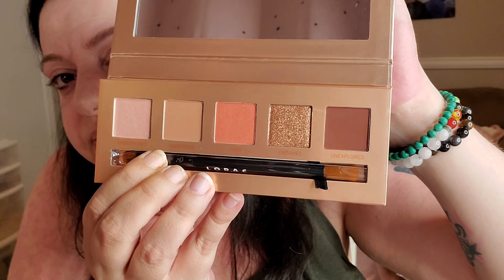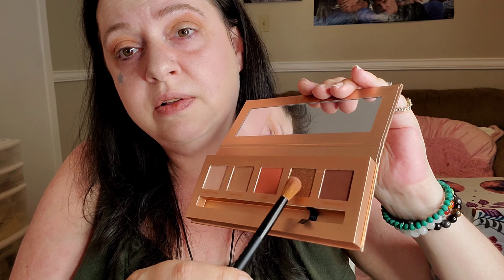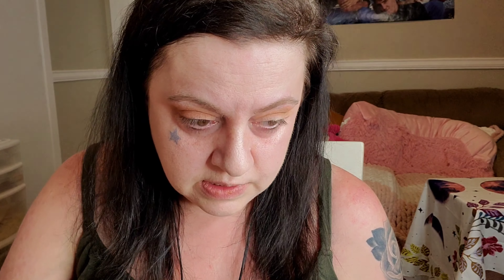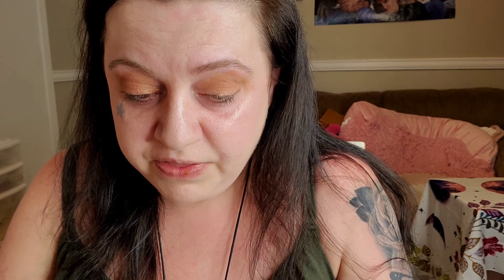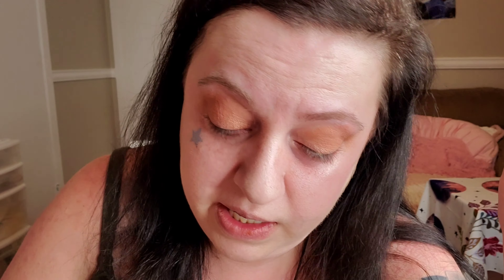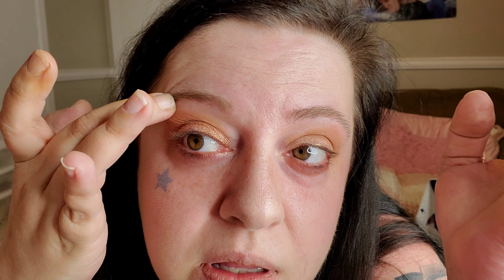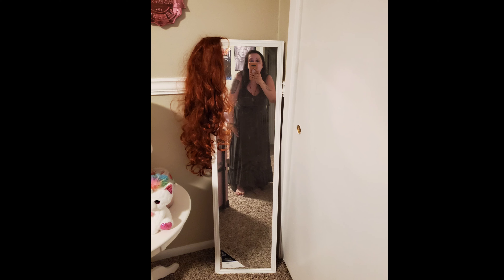Boxycharm Look June 2021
last video .